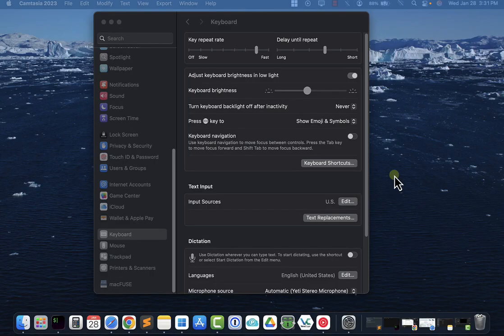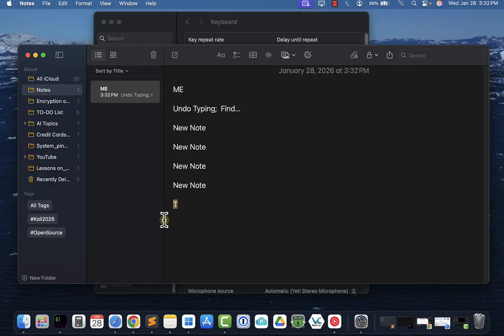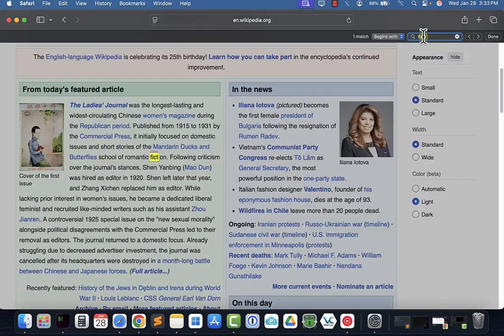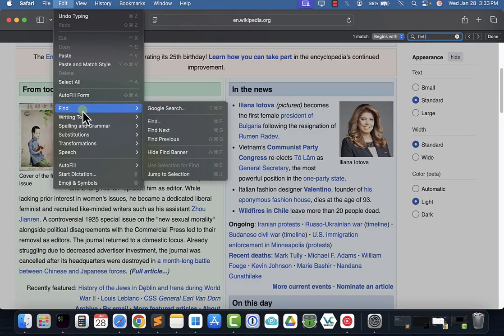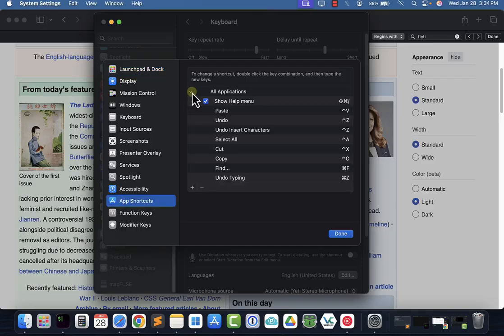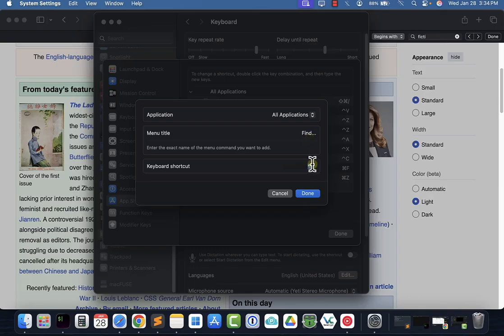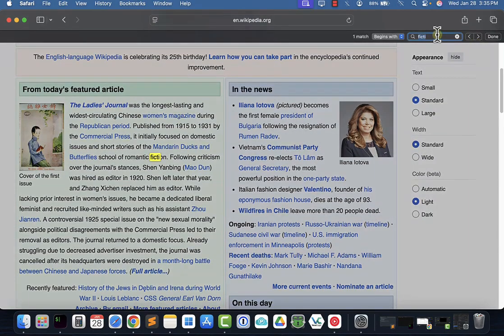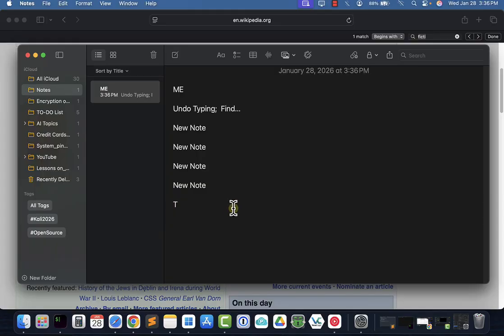How to Change Any Keyboard Shortcut on macOS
Do you wish you could change macOS keyboard shortcuts to better fit your workflow? Maybe you're coming from Windows and miss the familiar key combinations, or perhaps you keep triggering shortcuts by accident. In this video, I’ll show you how to fully customize your Mac's keyboard shortcuts. By the end of this tutorial, you'll have a Mac that works exactly the way you want it to.

If this guide helped you:
1. **Like this video** - helps others find this solution!